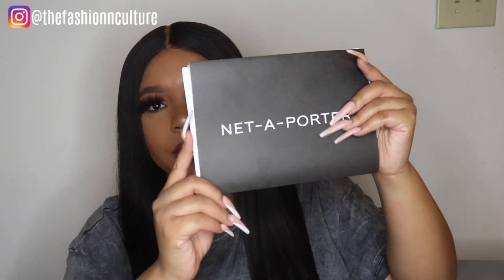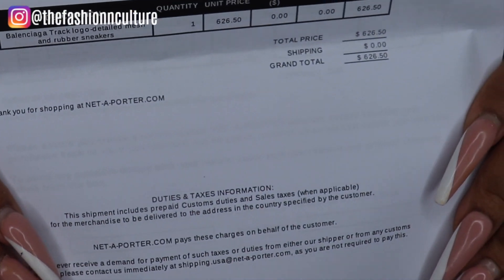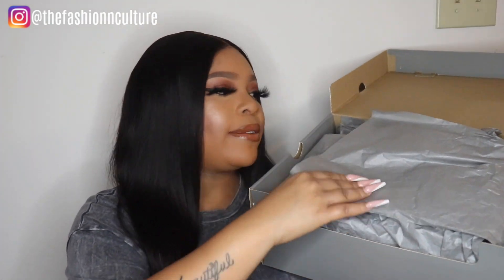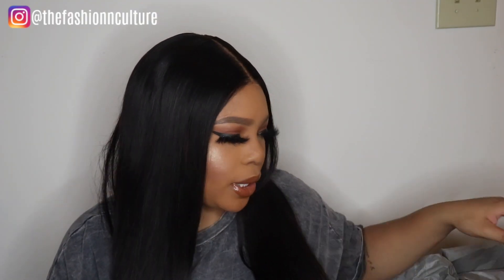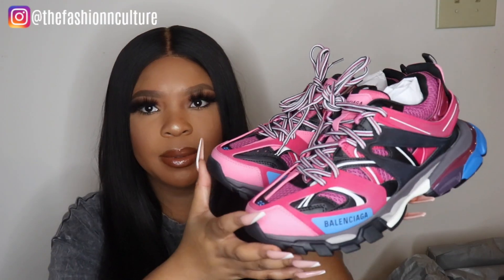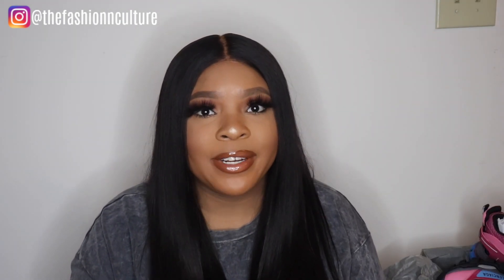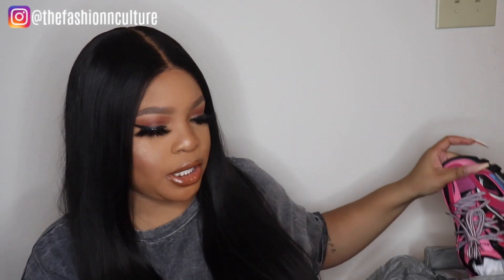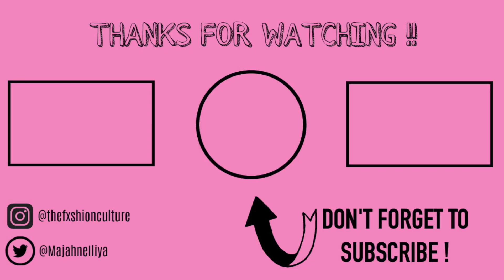BALENCIAGA TRACK SNEAKERS UNBOXING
Hey y'all hope all is well. After wanting these balenciaga sneakers for months, I finally found the ones I want .. and on sale. I wanted to unbox them for you and try them on with you guys. I hope you guys enjoyed the video.

-Video Specs-
Camera: Canon G7X MARK II
Editing: Imovie
Song:  Lakey Inspired - Watching The Clouds